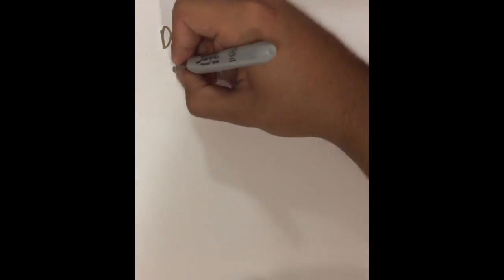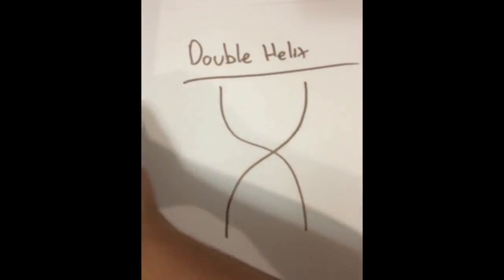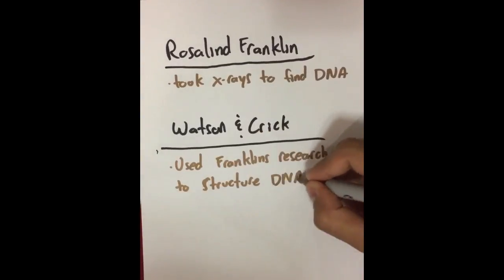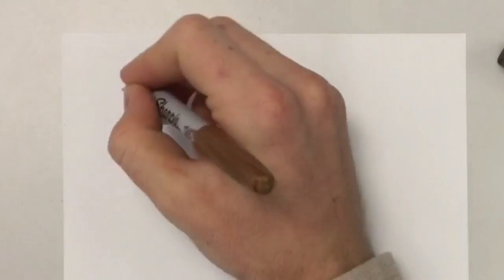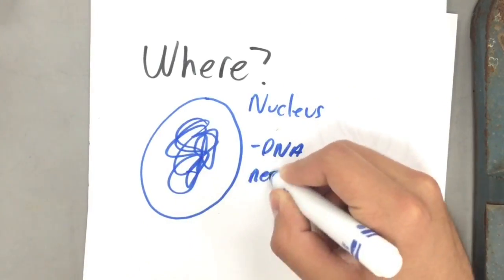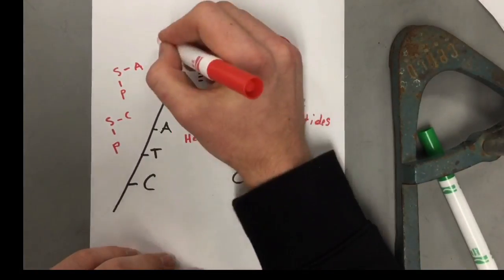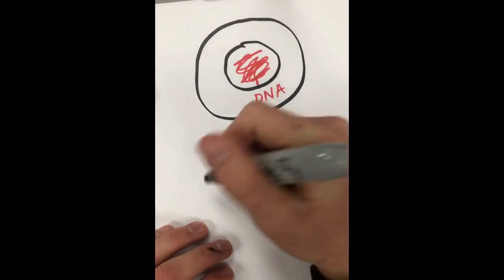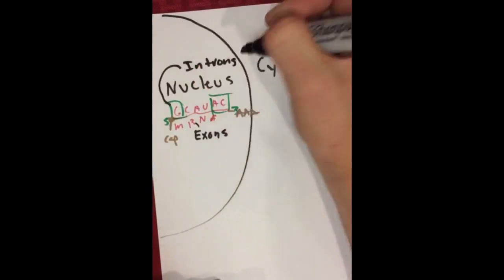BIO PROJECT IN THE HOOD (GONE WRONG)